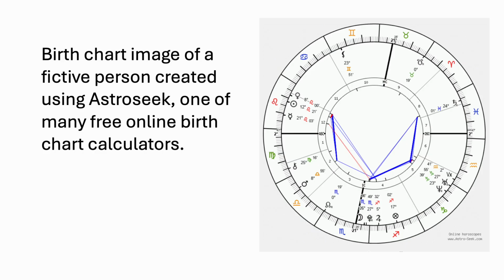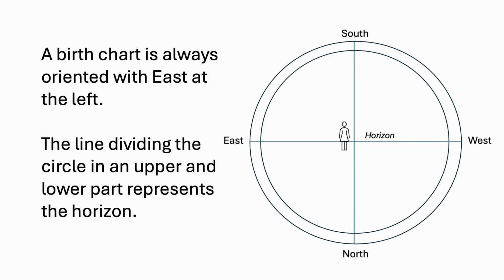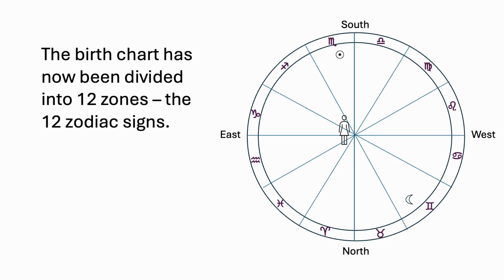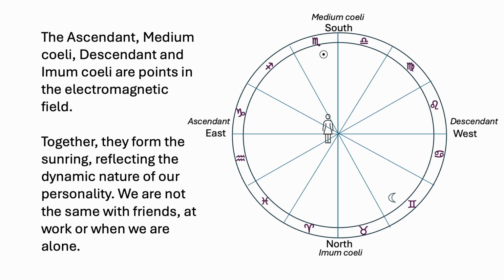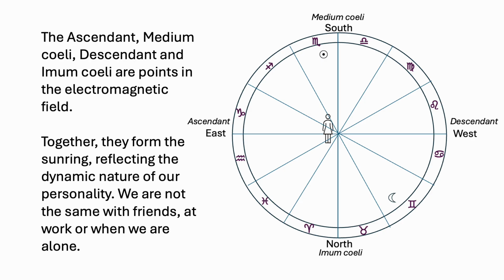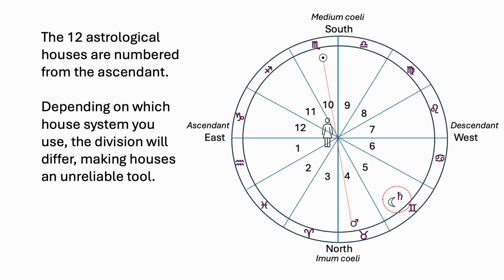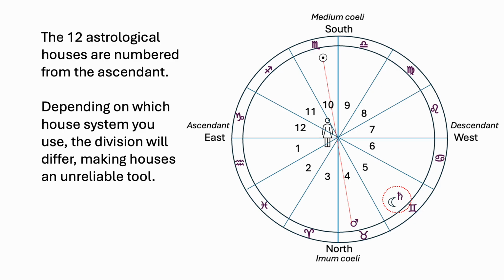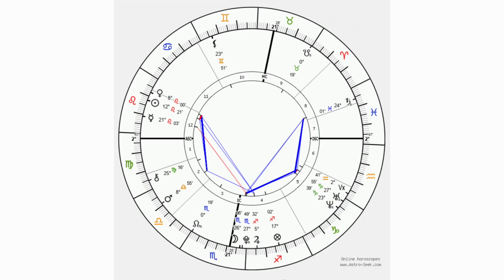Unveil the enigma of your birth chart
If you’ve ever used a birth chart calculator, you may have seen a complex-looking image filled with symbols, lines, and numbers. This image is a snapshot of the sky at the exact moment you were born, showing the positions of the sun, moon, and planets, and their relation to each other.

In this video, you’ll get a simple and easy explanation of how to read the image, so you can better understand your own birth chart.

Art images have been created with AI.